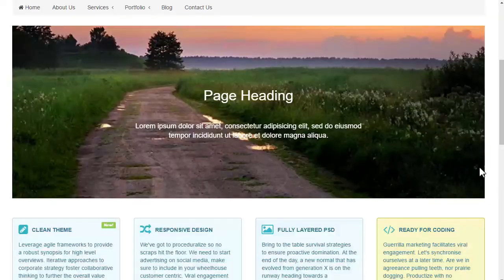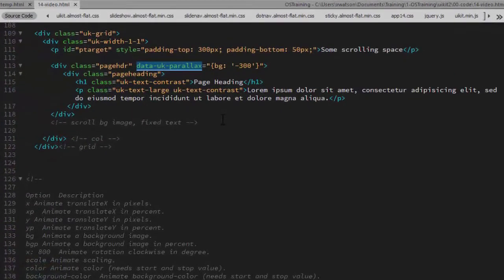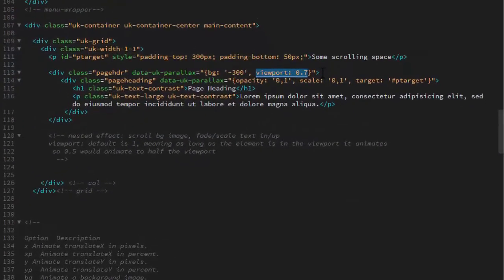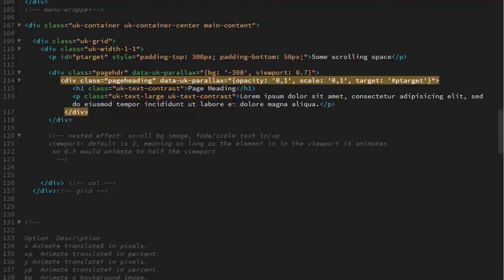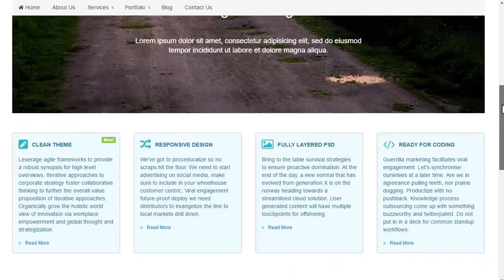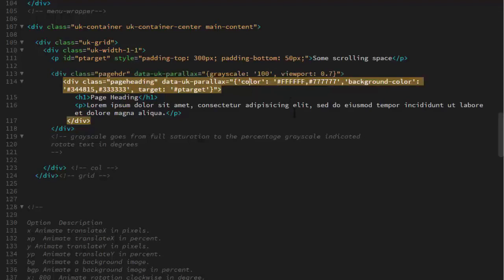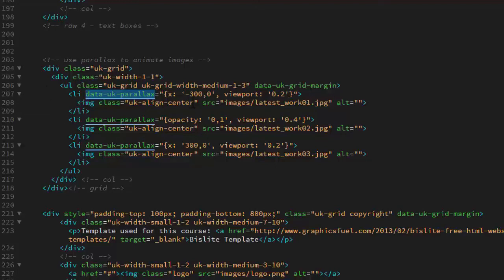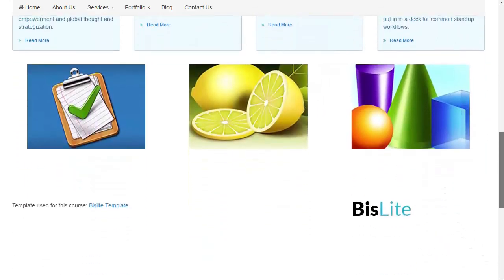UIkit Framework, Lesson #14: Fixed Menus With Parallax Animations in UIkit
In this video, you'll see how to use the Parallax component in UIkit. This allows you add animations based on the scroll position of the page. This lesson uses a menu to show how the Parallax component works.